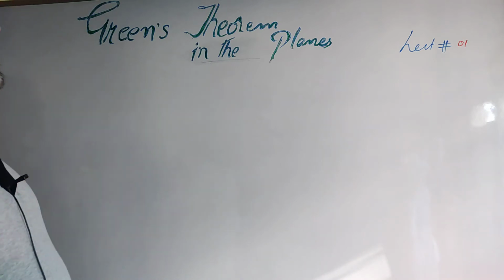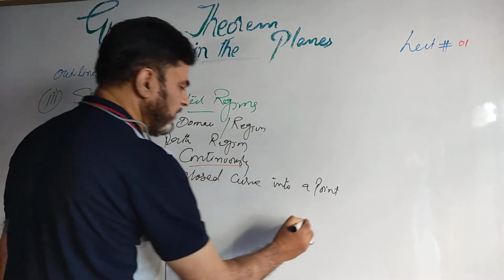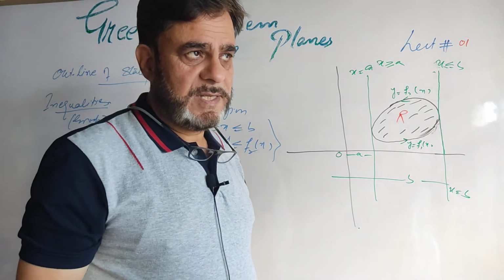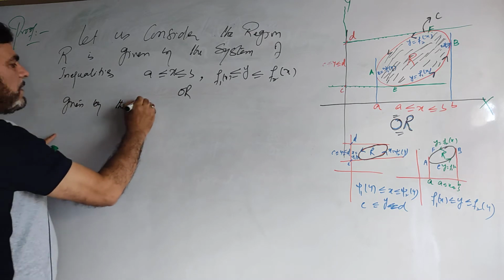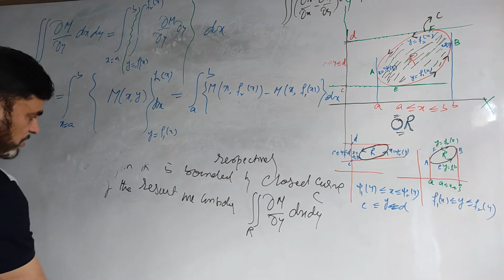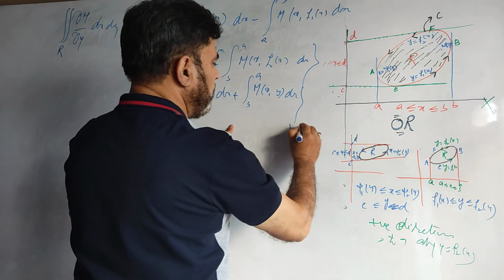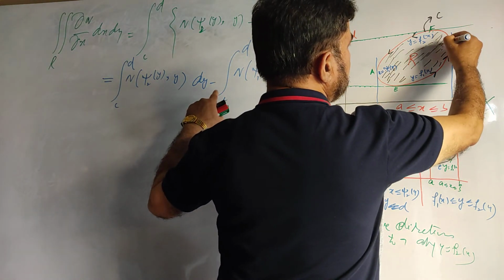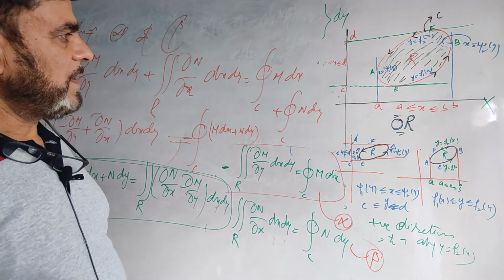GREEN'S THEOREM in plane Proof and application # 01